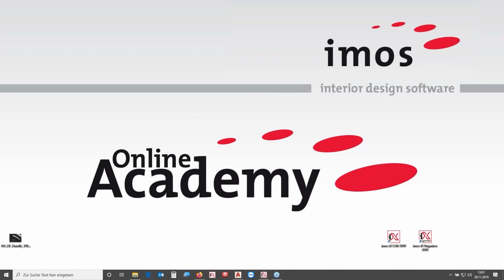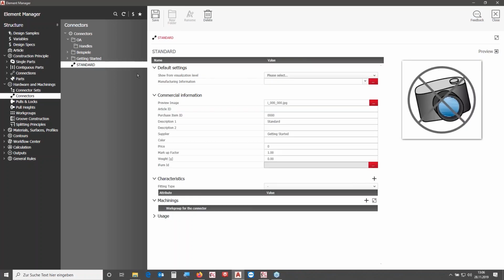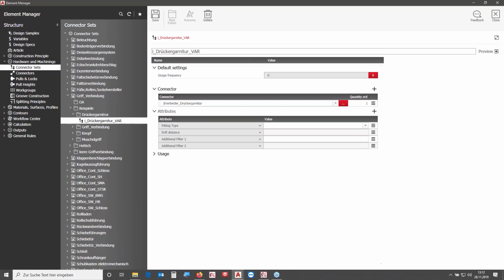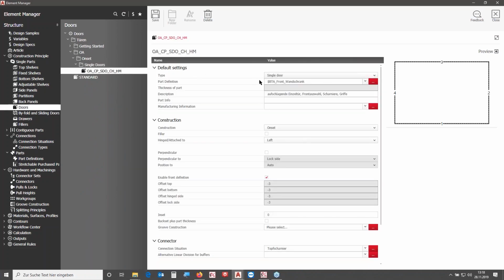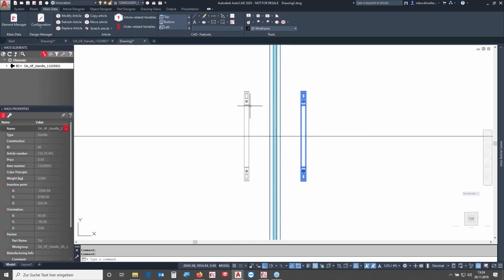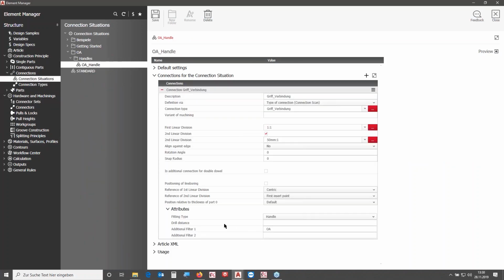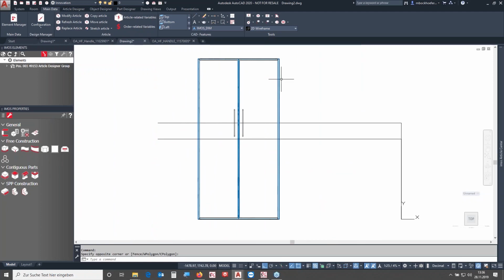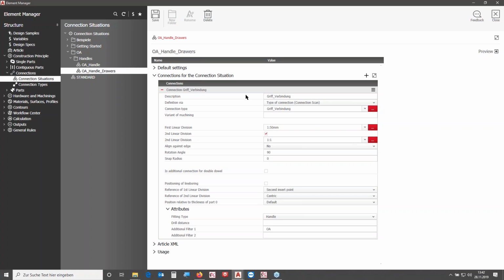IMOS: Creating handle principles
Creating handle principles